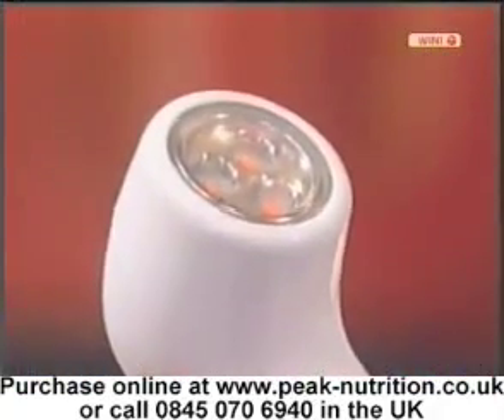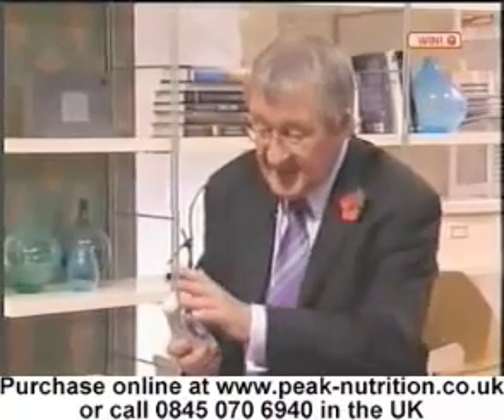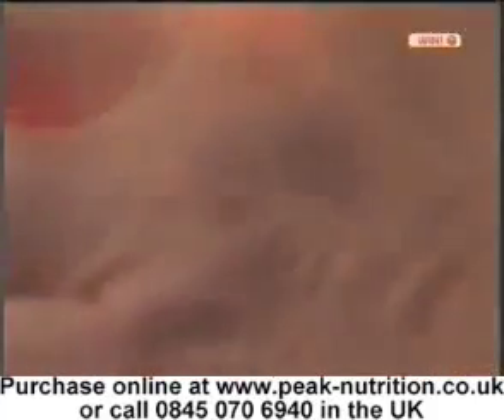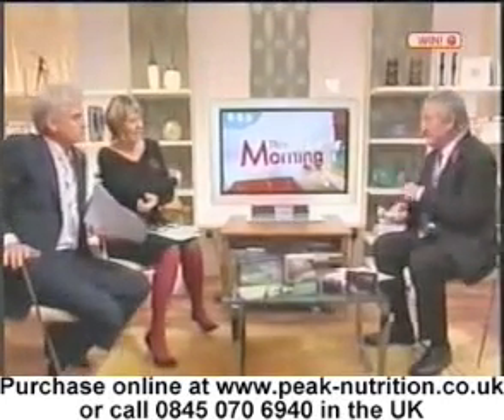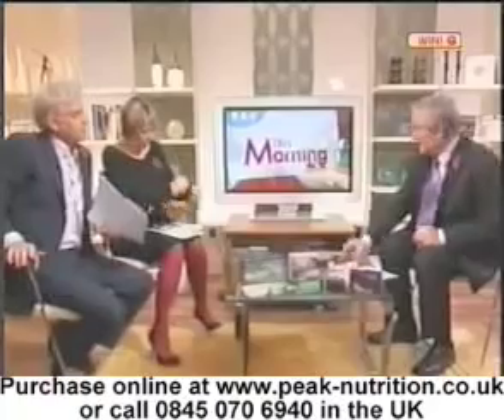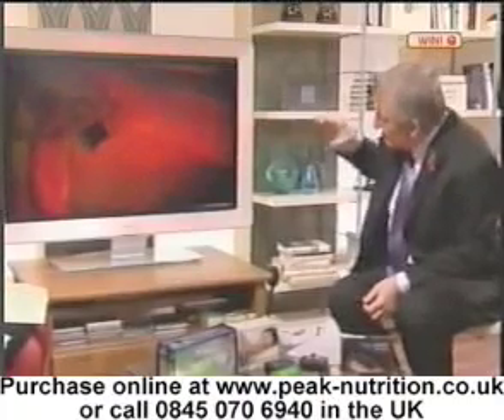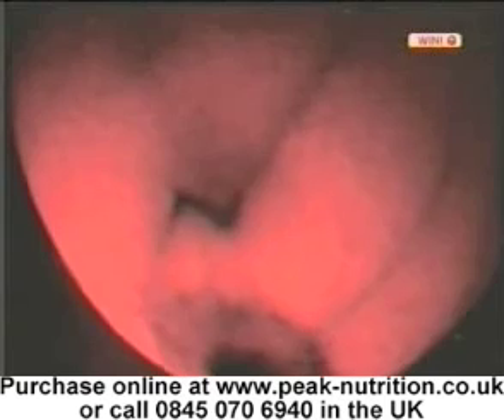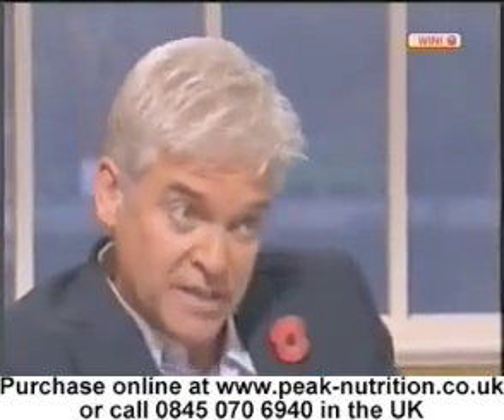Breastlight Breast Awareness Device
Interview with Dr Chris Steele on ITV This Morning Show about the amazing new Breastlight device that lets you see right into your breasts. This is a device that aids in self-examination of your breasts.